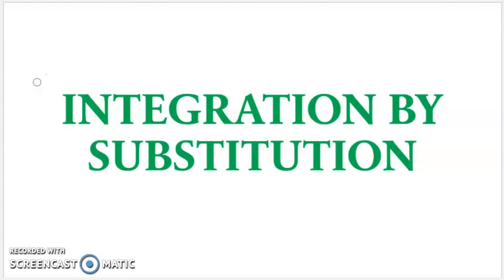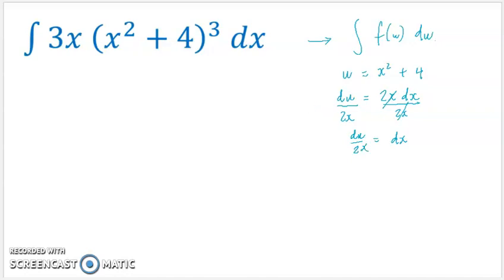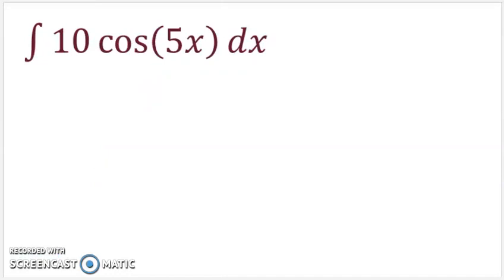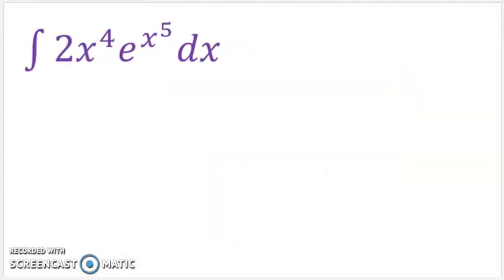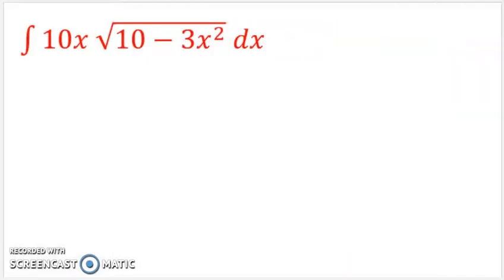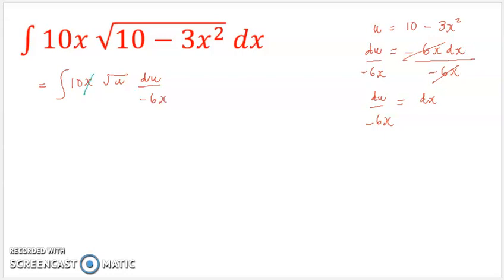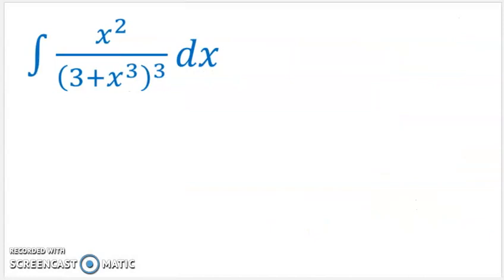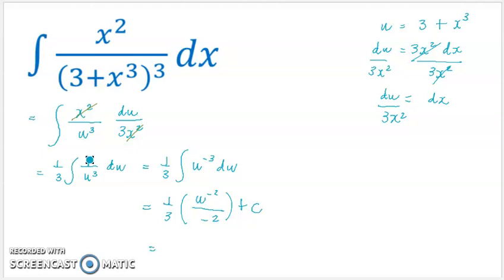How to do Integration by Substitution Part 1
These are examples of problems using integration by u-substitution.